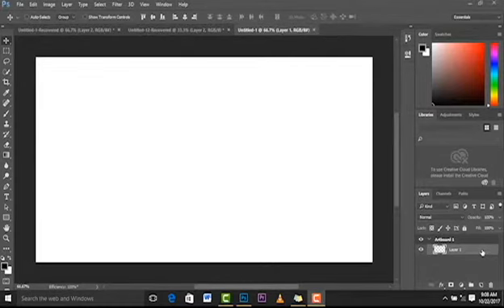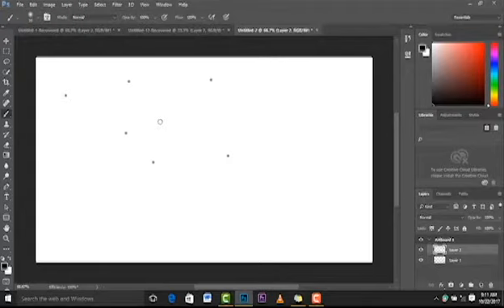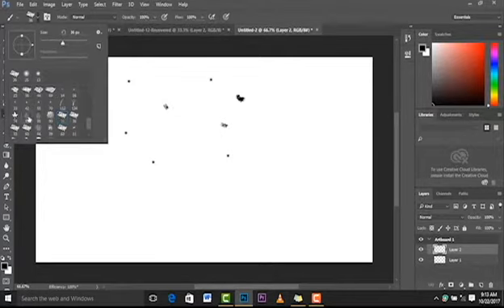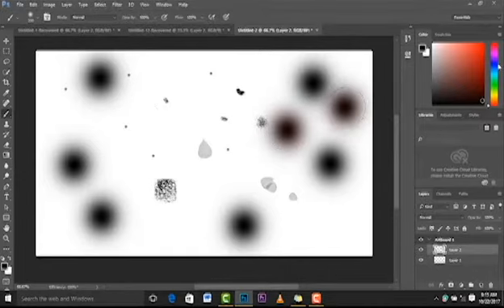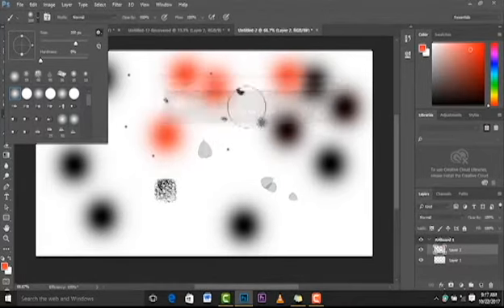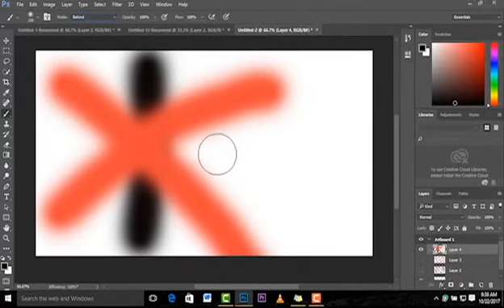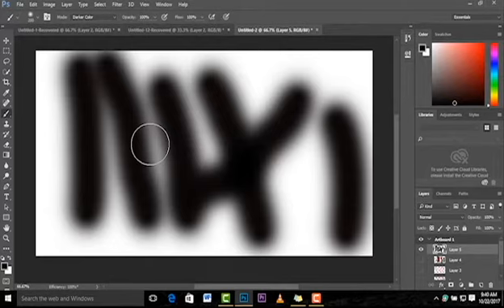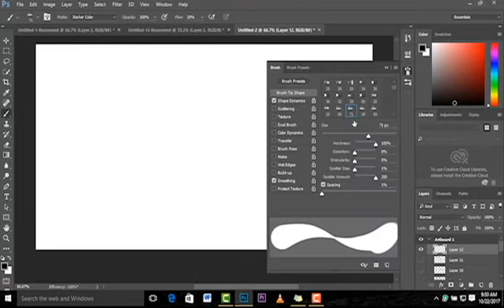Teach Yourself Photoshop - The Brush Tool